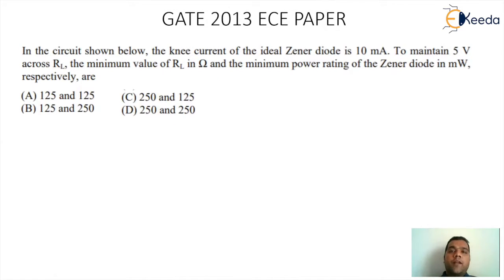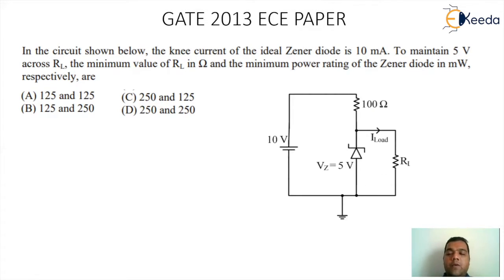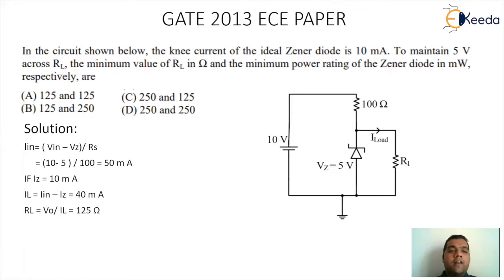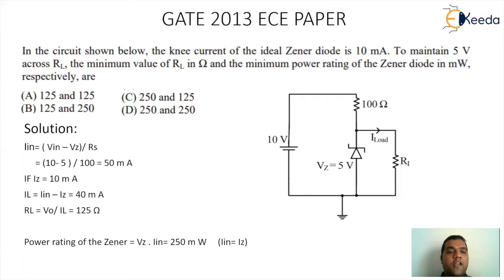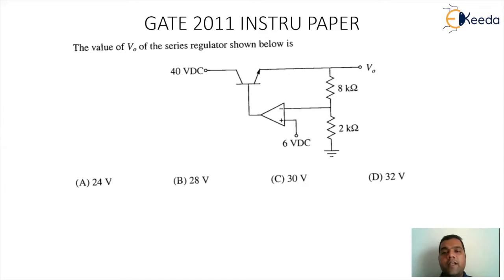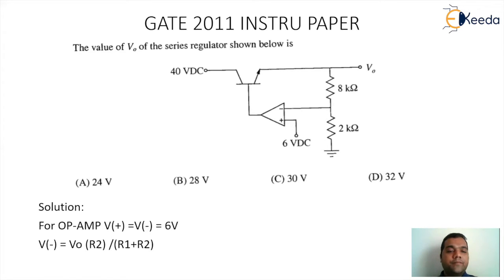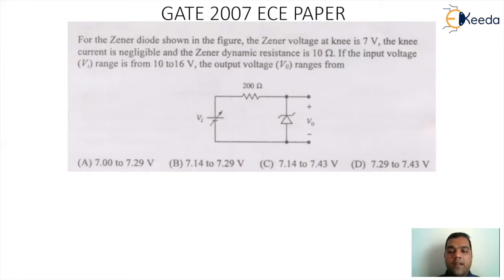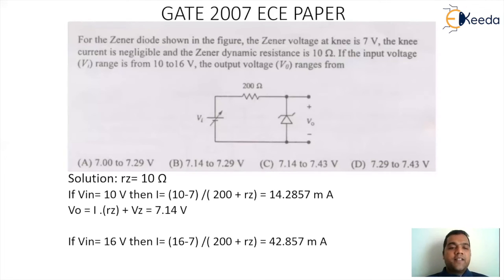Voltage Regulator Numericals | GATE Analog Circuits Session 3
Explore the intricacies of voltage regulator numericals in this comprehensive session focused on GATE Analog Circuits. Delve into Session 3, where we break down complex concepts with practical examples and step-by-step solutions. Join us to grasp the fundamentals, solve problems efficiently, and enhance your understanding of voltage regulation techniques. Perfect for GATE aspirants seeking clarity in Analog Circuits, this session aims to simplify the challenging topic of voltage regulation through clear explanations and problem-solving strategies. Elevate your proficiency in Analog Circuits with this insightful session!

🔹 Session Overview:
In this Session , we focus on fundamental concepts of voltage regulation, exploring numerical problems related to voltage regulators. Our expert instructors break down complex problems into easy-to-understand steps, ensuring you grasp the underlying principles. Whether you're a beginner or seeking advanced insights, this session caters to all levels of learners.

🔹 What You Will Learn:

Understanding voltage regulation concepts from the basics.
Solving numerical problems related to voltage regulators.

Happy Learning.